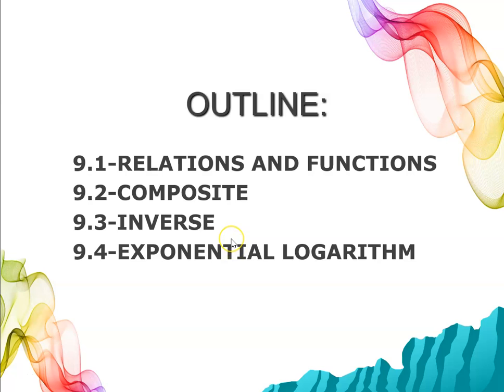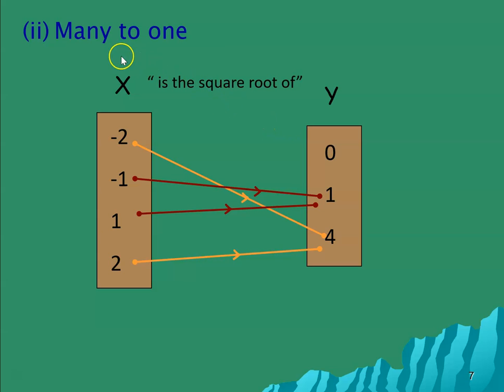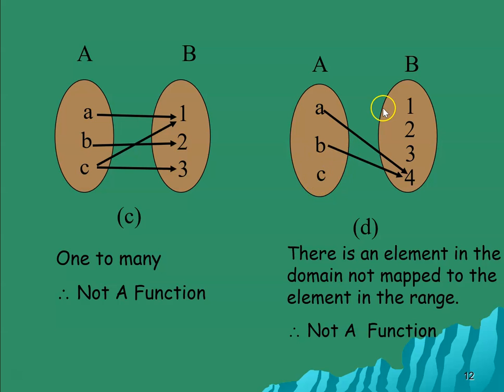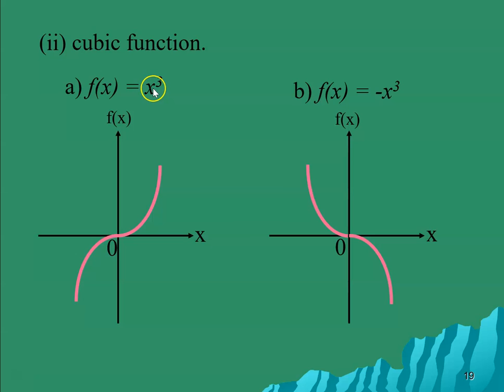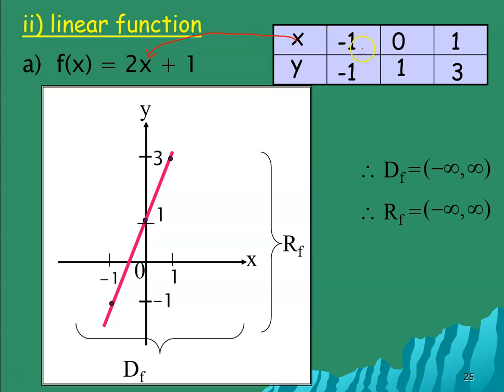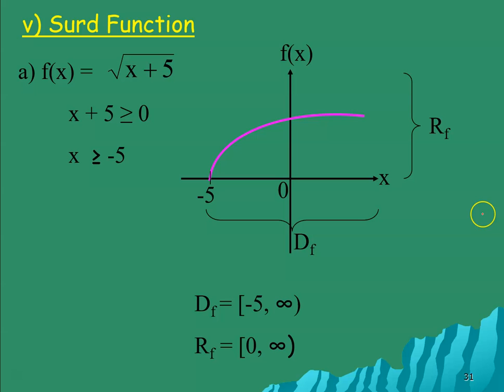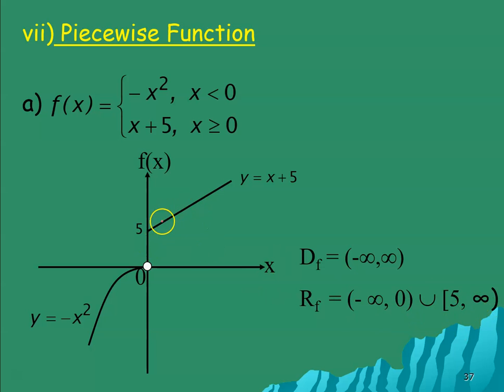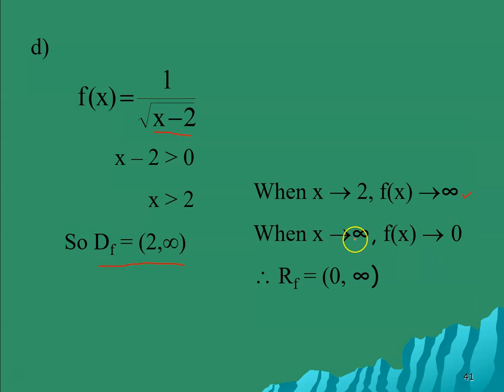SM0015/CM0014: Relations & Functions